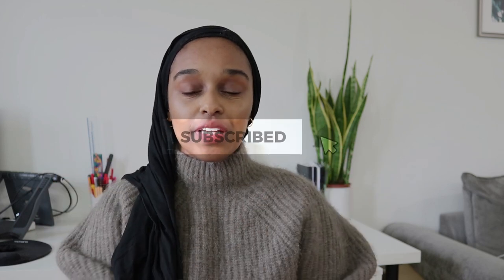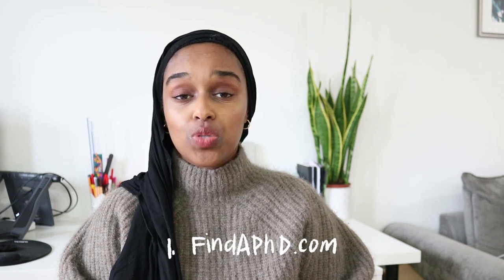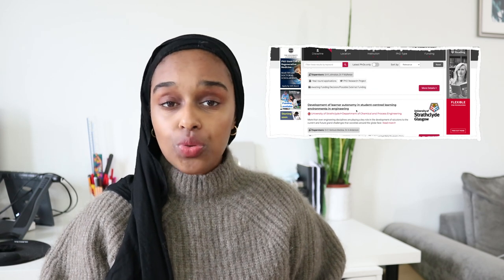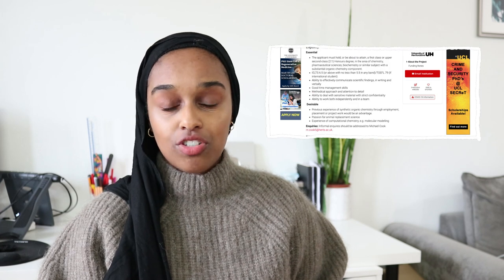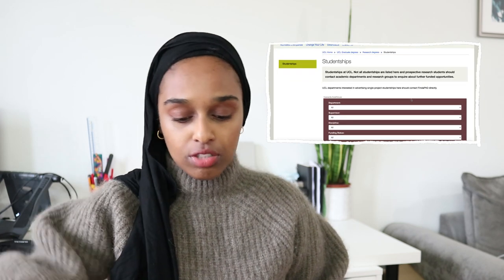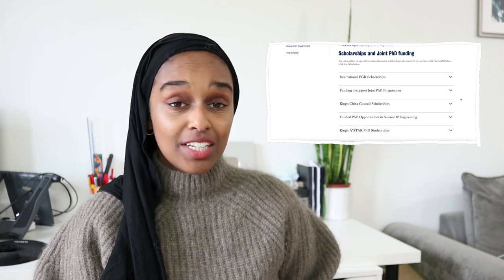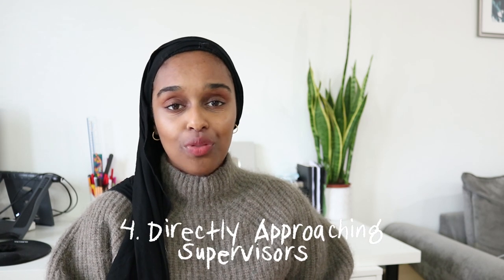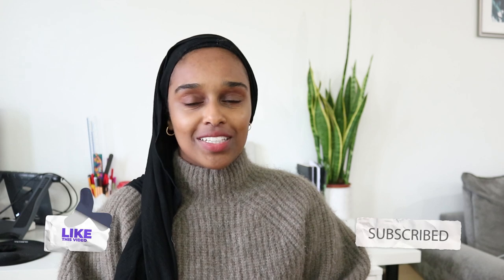Easy Ways To Find Funded PhD Projects | UK/EU or International Students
★ CHAPTER TIMESTAMPS
00:00​ Introduction
02:45 Find A PhD
05:10 University Websites
08:40 Job Vacancy Websites
11:56 Direct Approach